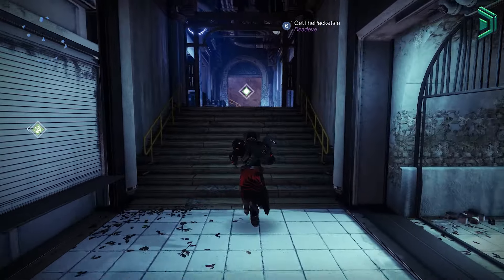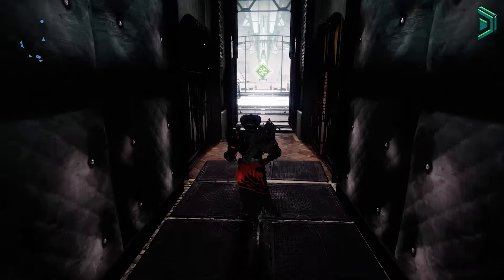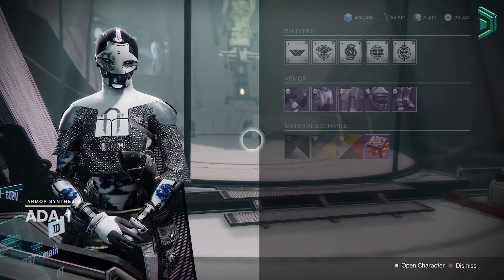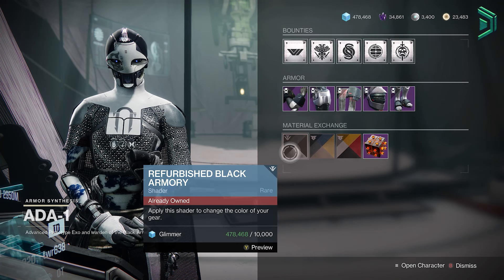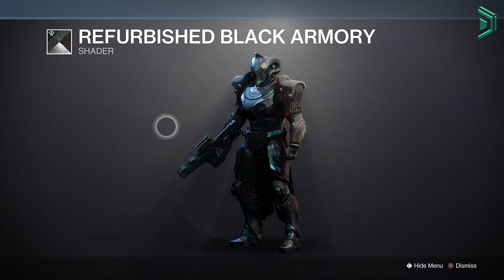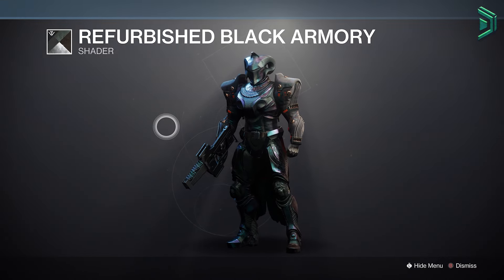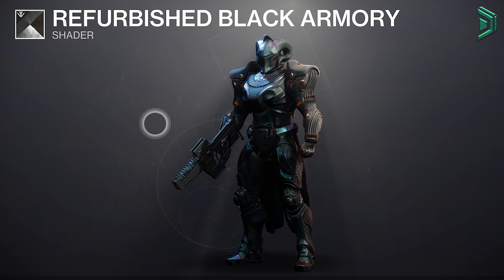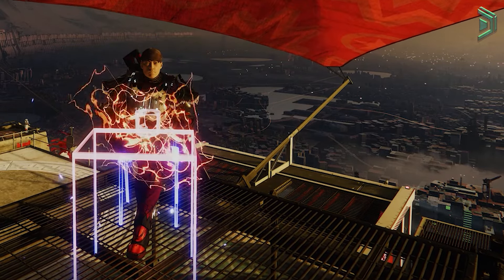BTW... Go Visit Ada-1 ASAP.